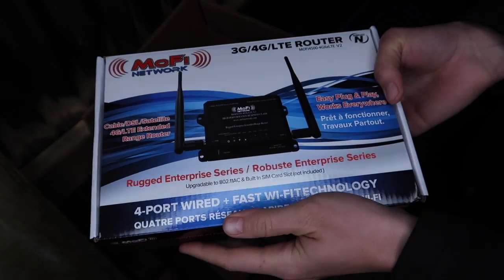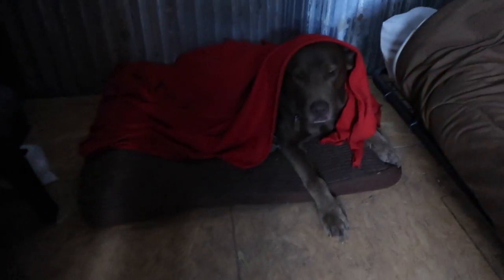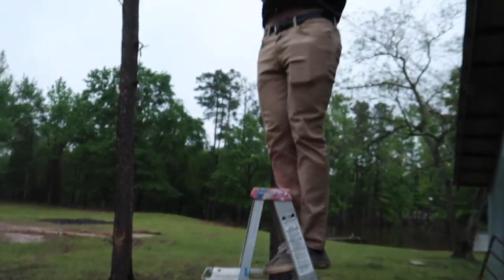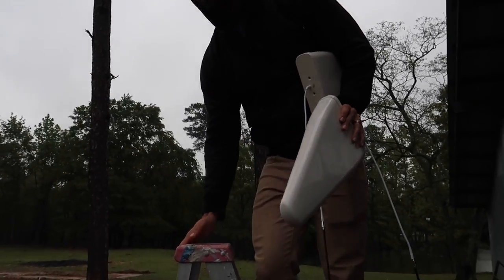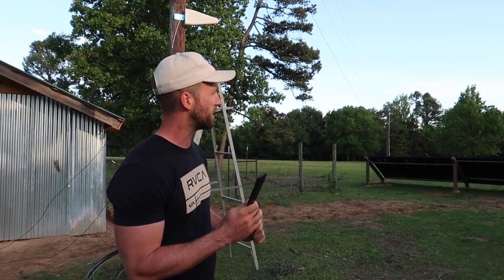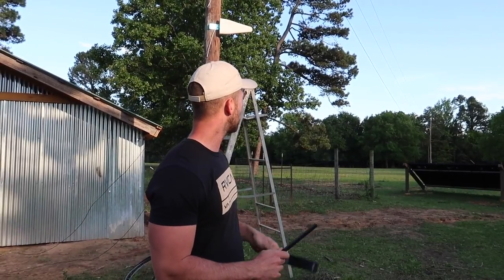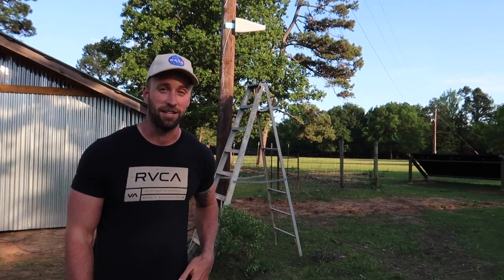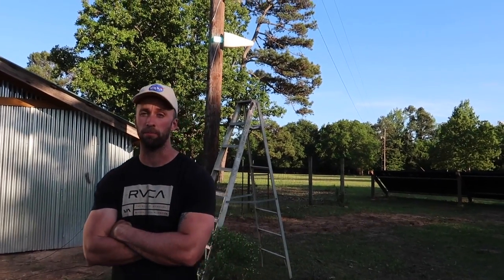OFF GRID INTERNET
We have almost been out here for two months now and we are so incredibly excited to say that we finally have off grid internet! Until now, we have had to go to our gym in town in order to upload videos. This is our first video that has been uploaded using our off grid internet! We decided to use a company called "Unlimitedville". The way it works is you pick a plan and they send you a router. This router picks up a signal from a cell tower from the plan that you have chosen. This is ideal for people in rural areas with low cell tower traffic. However, since we are so far from town and a cell tower, we needed to add two "Yagi" range extenders to maximize our connection. We initially wanted to get broadband internet but we are so far from town that this is our only option for truly unlimited internet. We are really happy with the results so far. Initially, we wished that we could use broadband but we are really happy that we ended up going with this service because now we feel like we are truly off the grid. With broadband, we would have had to have a cable installed from the grid and running to our home. We plan on strengthening our reception one day soon with a more permanent setup once our shipping container home is built.